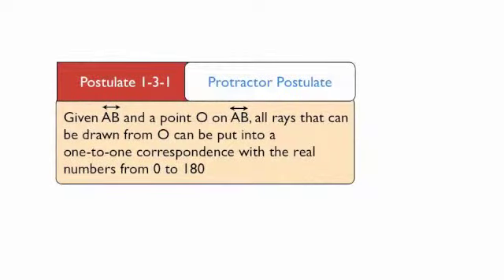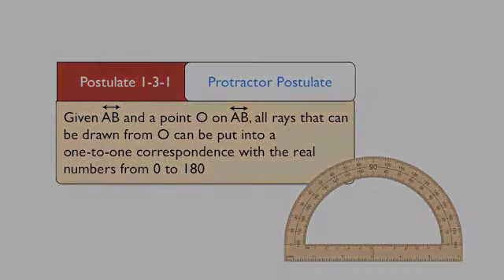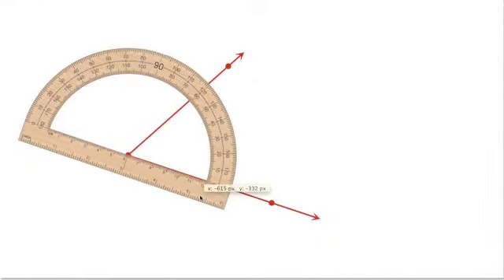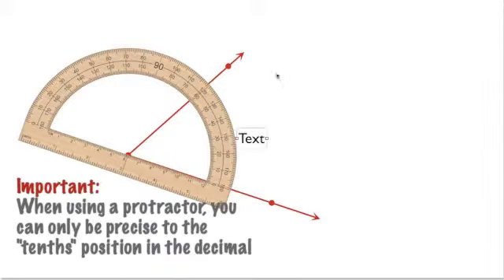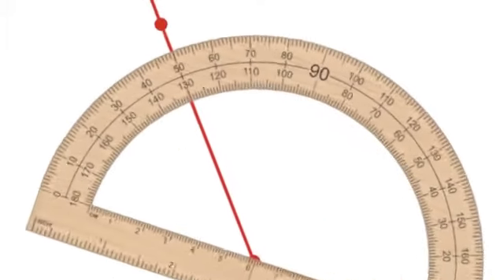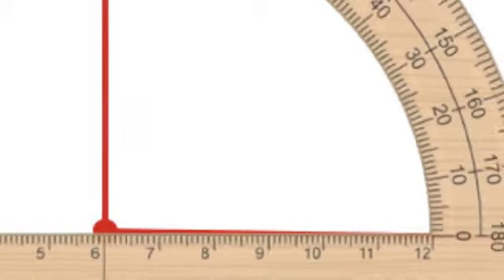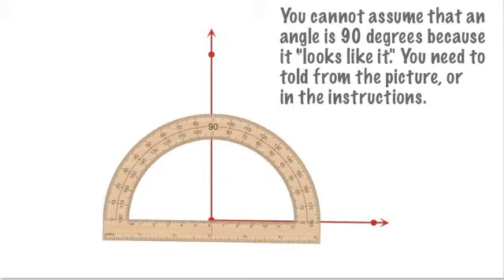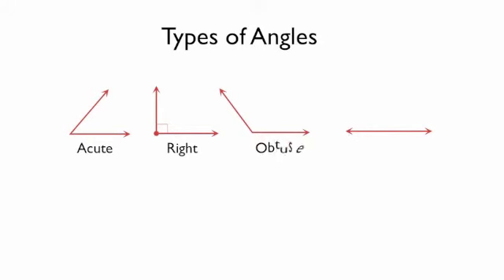How to measure angles with a protractor for your outboard decals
Help video to learn a little bit how to measure the angles on a decal or outboard to submit information when placing you order of Outboard decals with GarzonStudio.com